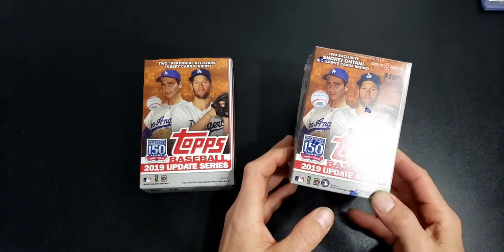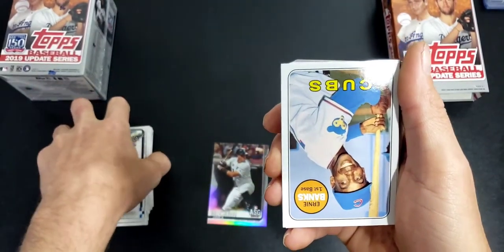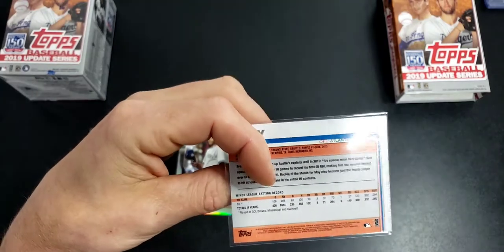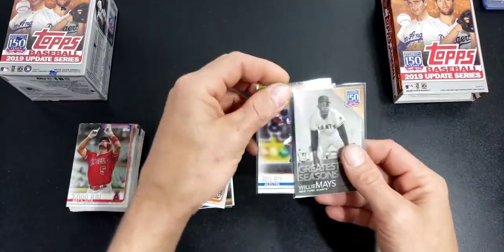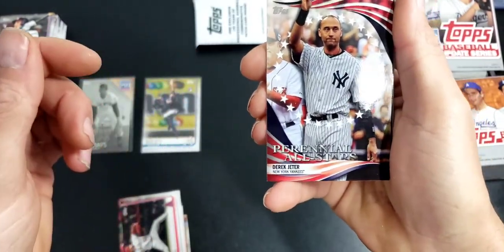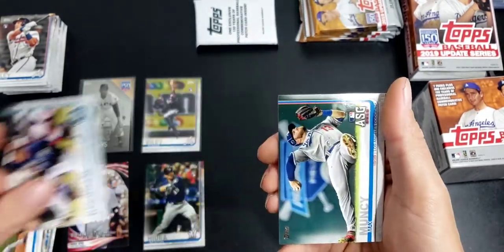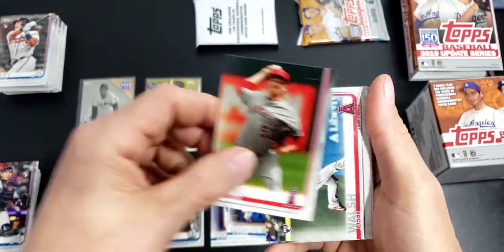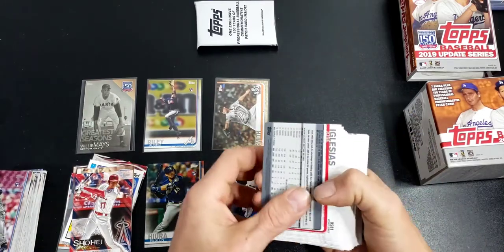2019 update retail opening. Sweet short print and **Willy May's numbered card**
Pretty cool stuff topps is. Agreed?